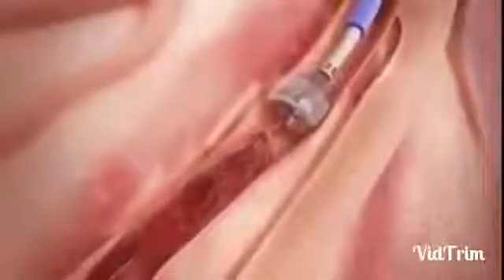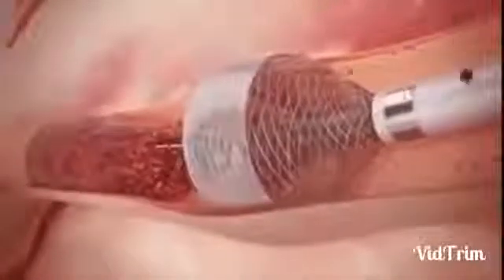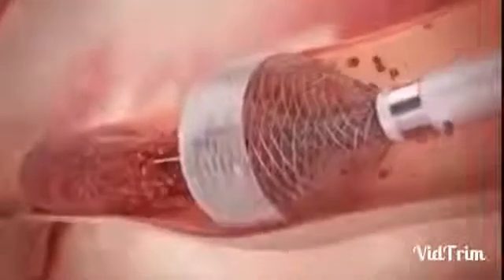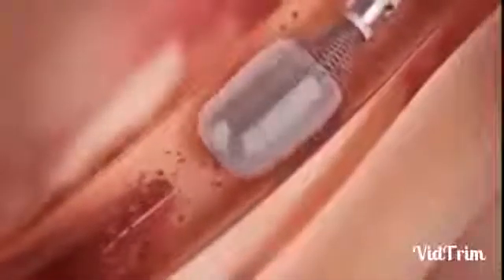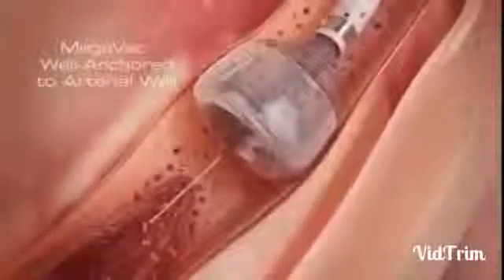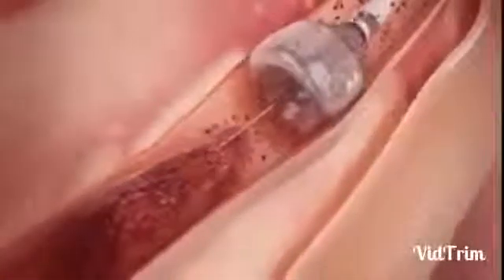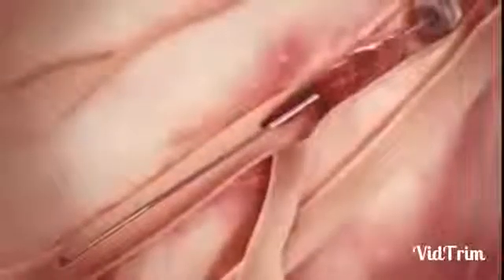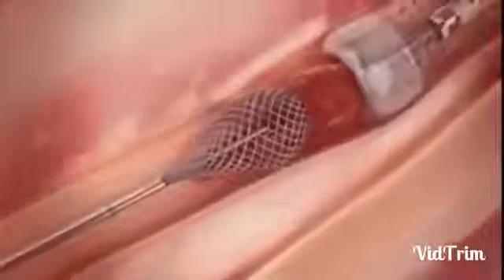شاهد عملية إزالة الجلطة القلبية بإحدث جهاز مخترع جديد وحصري